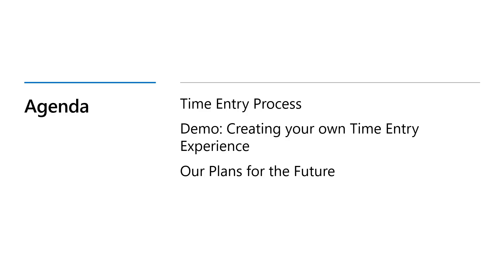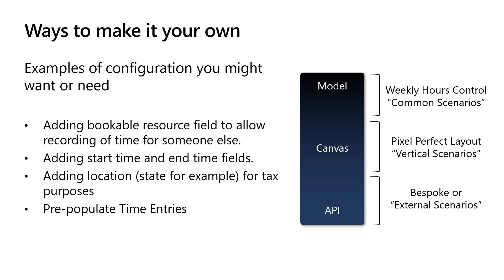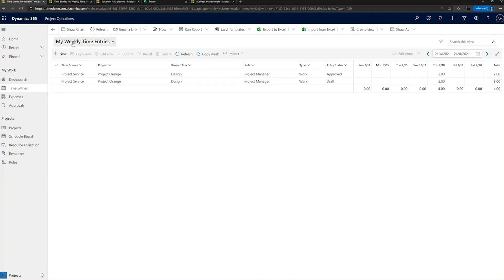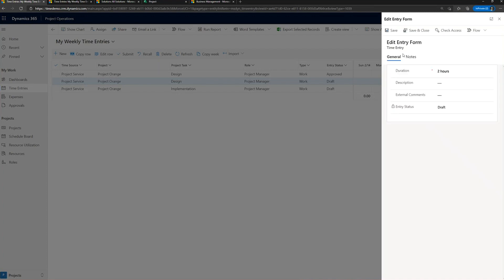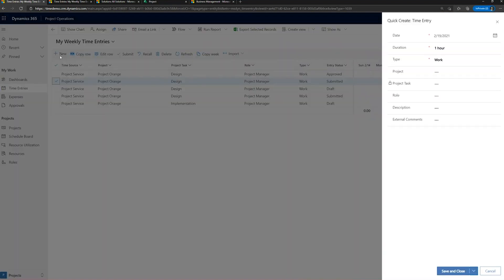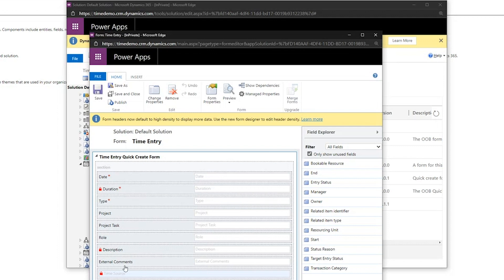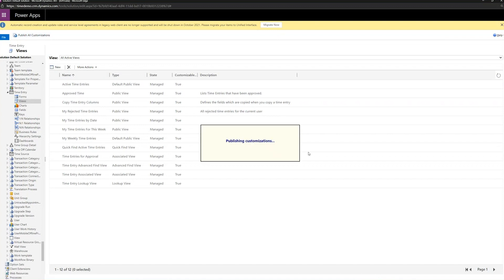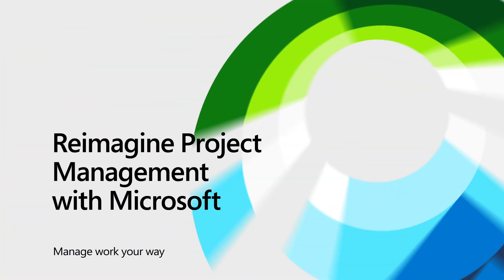Streamline time and expense with Dynamics 365 Project Operations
Learn how your organization can improve compliance with easy-to-use, time tracking tools in Microsoft Dynamics 365 Project Operations. Learn to automatically create expense lines from receipts, submit and approve time on the go, and connect to existing apps.